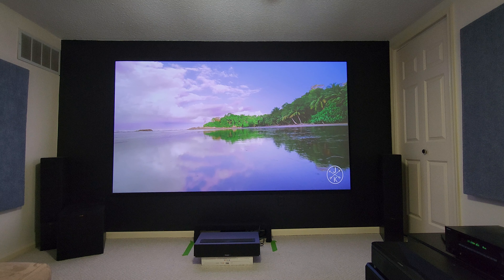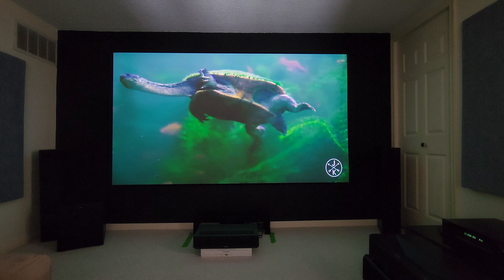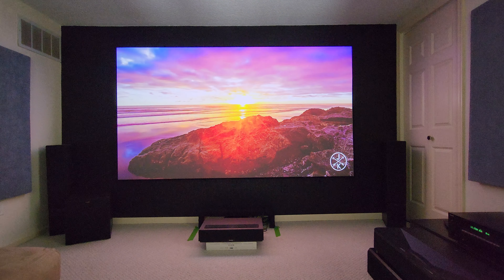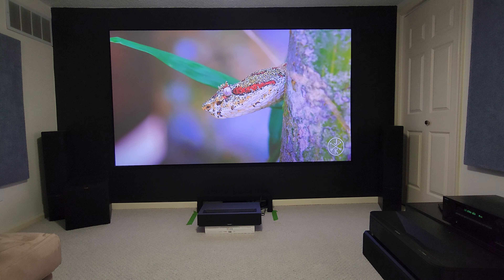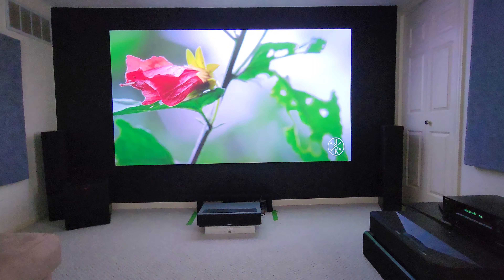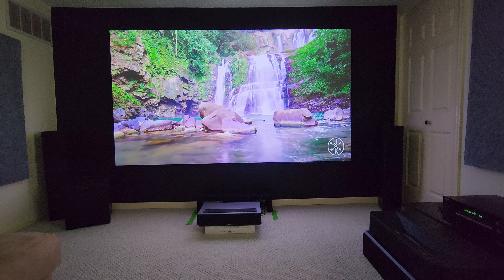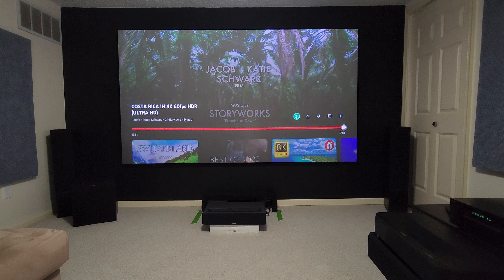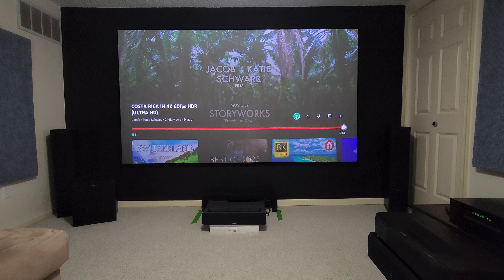Formovie Theater Laser TV Projector Demo + Epson LS800 Comparison Video Coming Soon!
Buy the Formovie Theater Projector at Projectorscreen.com